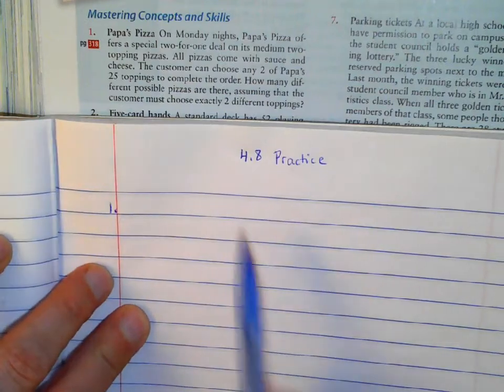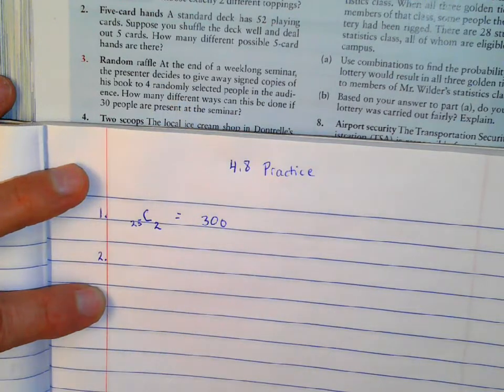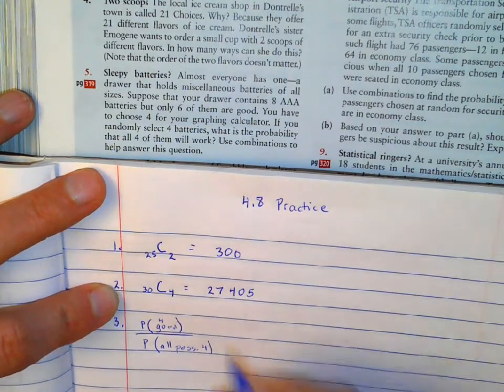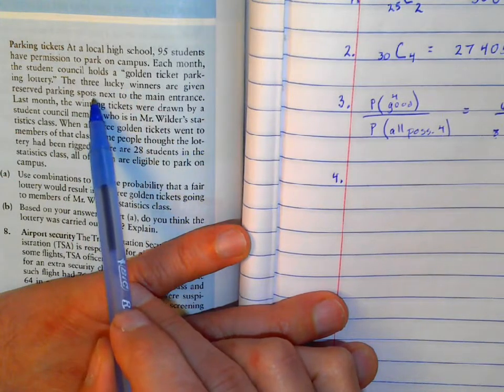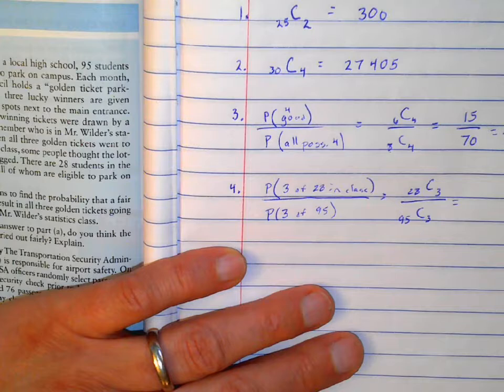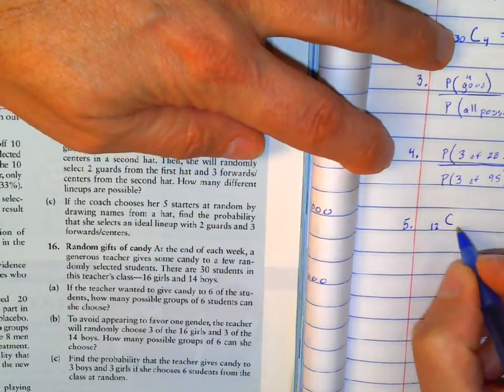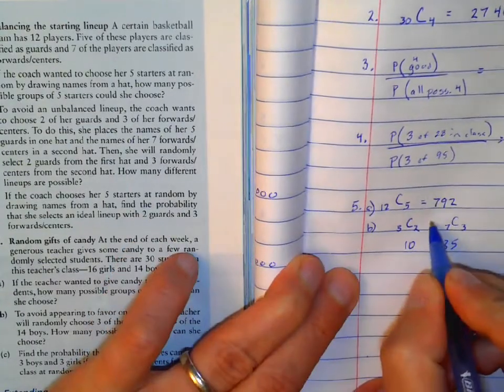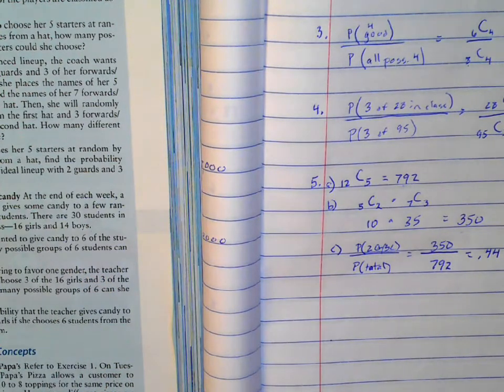Stats 4.8 answers